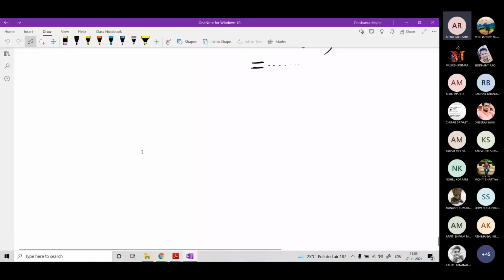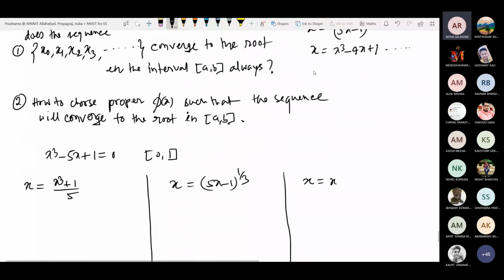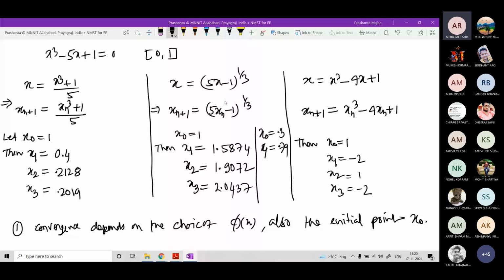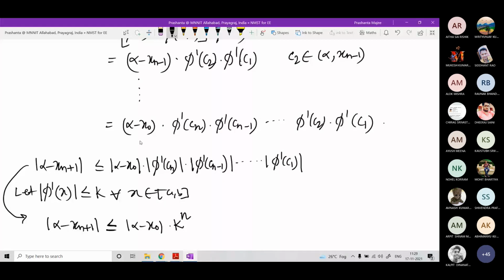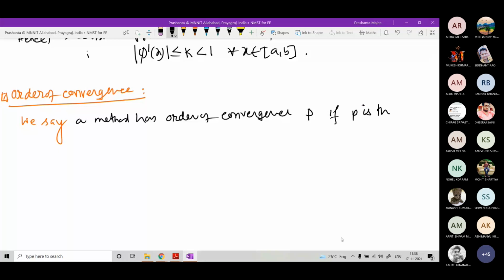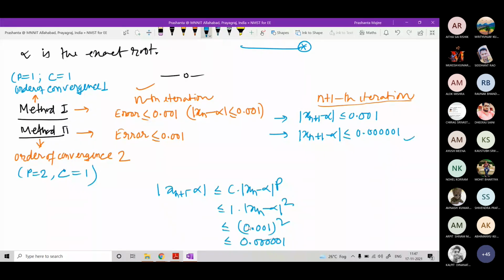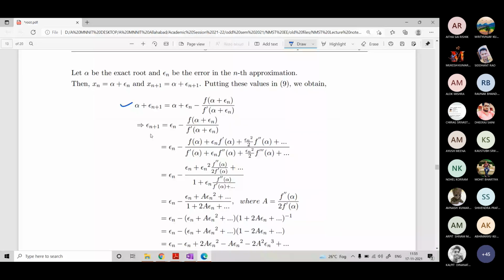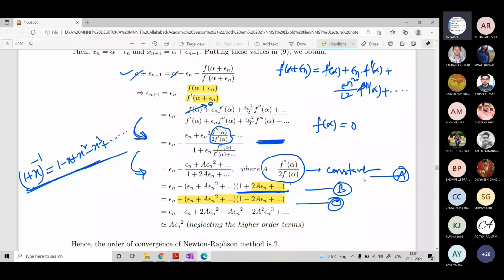lecture-6 NMST (17-11-2021)